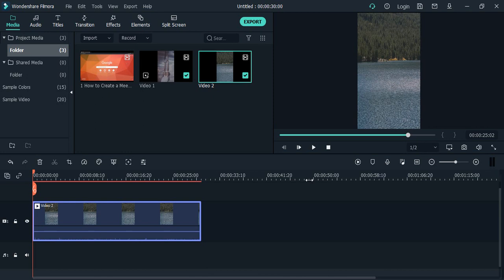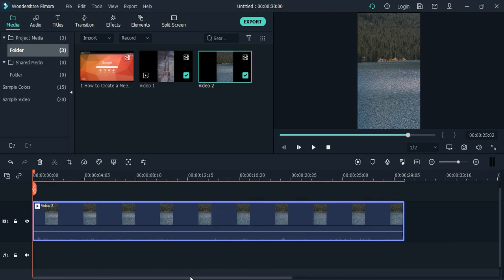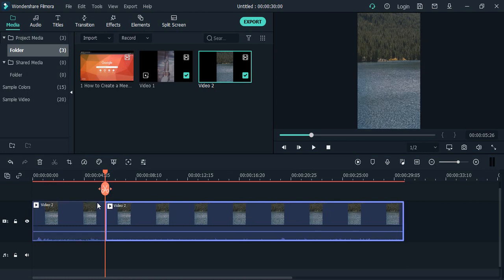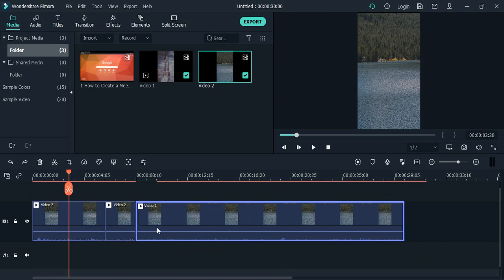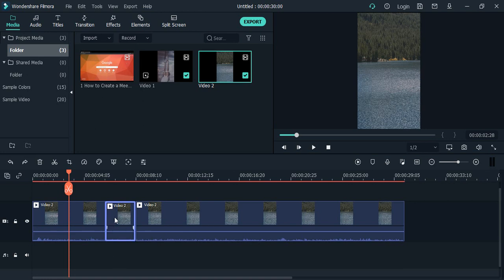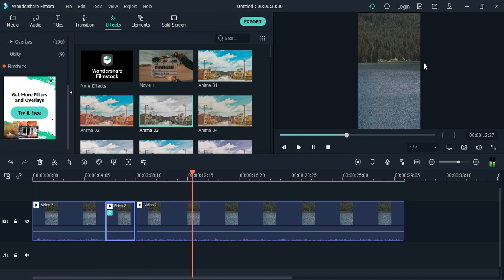How to apply Effects on a specific part of Video in Filmora?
In this video, you will learn how to apply effects on a specific part of a video in Filmora. Filmora is a popular video editing software that allows you to create professional-looking videos with ease. In this tutorial, we will show you how to select a specific part of your video and apply effects such as color correction, text overlays, and more. We will also demonstrate how to use keyframes to animate the effects and make them more dynamic. Additionally, we will show you how to use masks to apply effects only to a specific area of the video. This tutorial is perfect for anyone who wants to learn how to add special effects to their videos in Filmora. Watch the video to learn how to apply effects on a small part of video in Filmora.